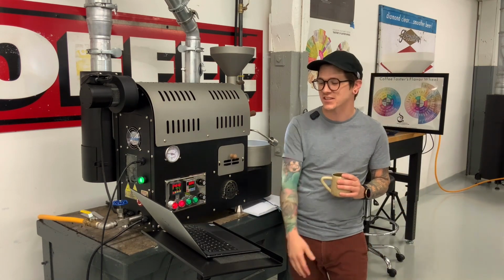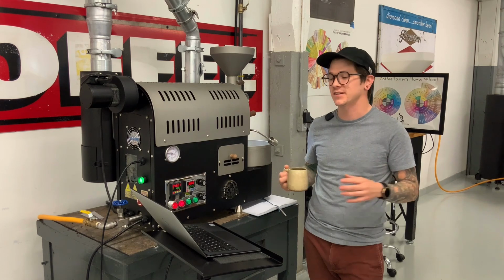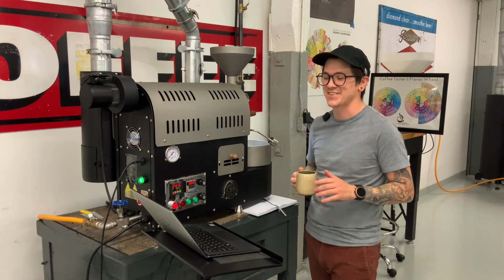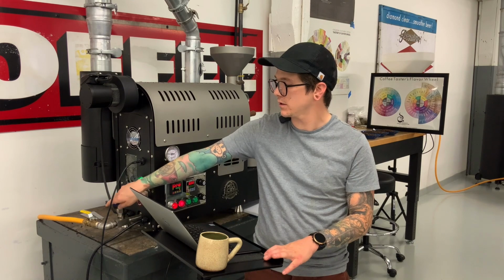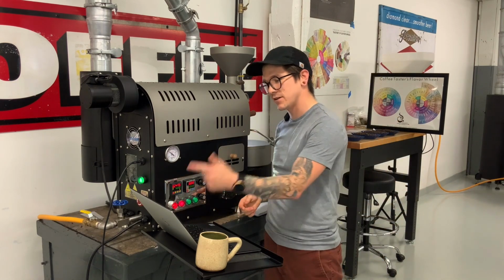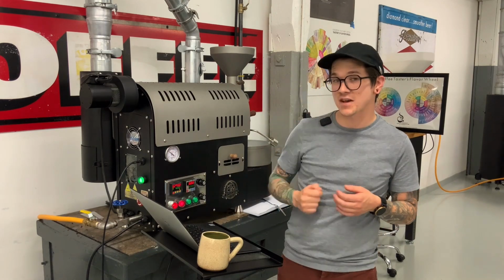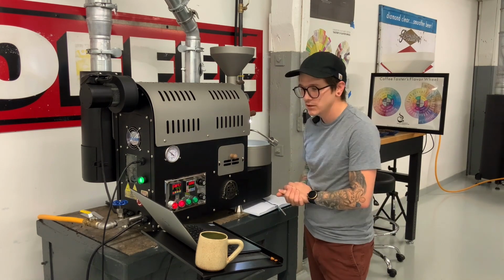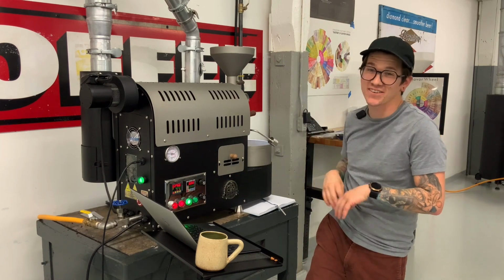Roast Along - Java El Eden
Bryant is back and roasting up a spectacular coffee from Colombia.  This Java El Eden Natural from El Vergel Estates was featured in Roast Magazine's 2021 Colombia Coffee Review, and was given a 94 overall rating!  Bryant is using the roast profile that showcases the brilliant fruit flavors this coffee has to offer. We feel pretty lucky to be able to share this coffee with you all, Enjoy!

Want to learn more about roasting?

Want to learn more about roasters?